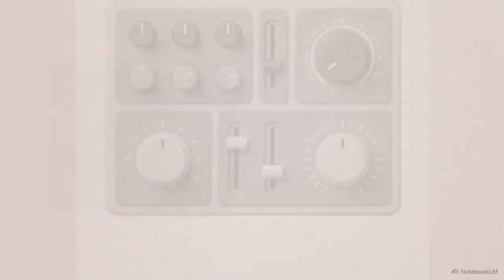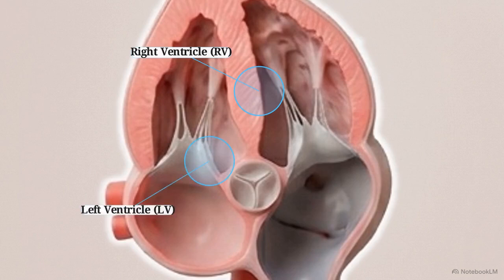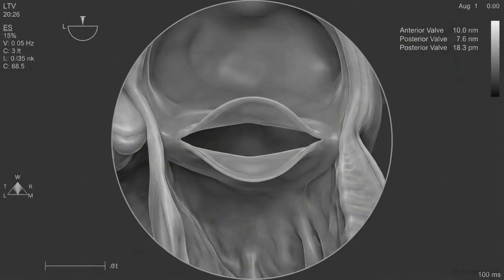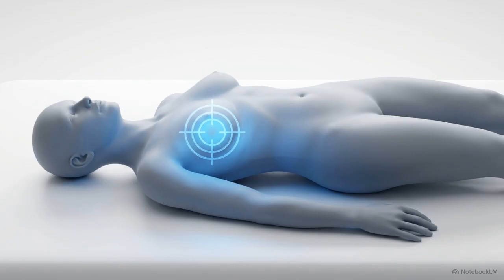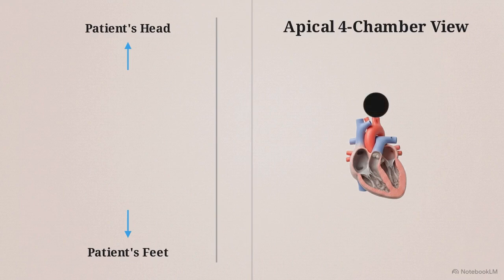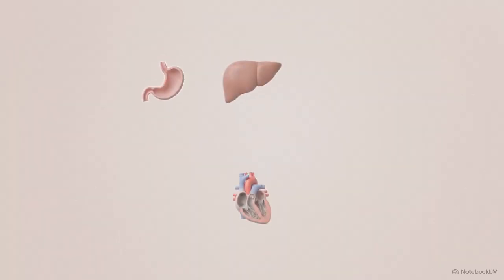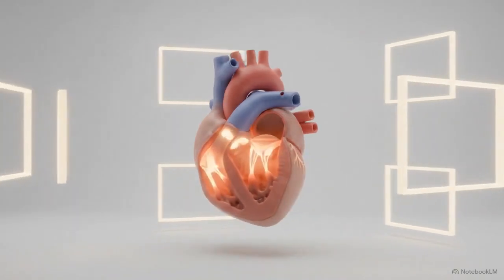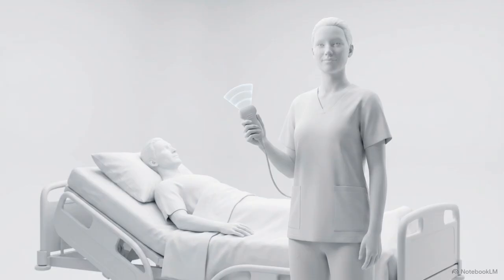Cardiac Ultrasound Echo Made Easy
Welcome to this beginner's guide to performing a bedside Cardiac Ultrasound, also known as Echocardiography or Point of Care Ultrasound (POCUS)
. Transthoracic Echocardiography (TTE) is a non-invasive, quick, and highly effective way to visualize how the heart is functioning right at the patient's bedside
In this comprehensive tutorial, you will learn the proper ultrasound technique and how to obtain the 5 major cardiac windows of the heart
Parasternal Long Axis (PSLA) View
Parasternal Short Axis (PSSA) View (including Mid-Papillary, Mitral Valve, and Aortic Valve levels)
Apical Views (including the Apical 4 Chamber and Apical 5 Chamber views)
Subxiphoid (Subcostal) View
Inferior Vena Cava (IVC) View
Beyond just visualizing normal anatomy, this video will also guide you through evaluating major cardiac pathologies
. You will learn how to assess Left Ventricular Ejection Fraction, estimate Central Venous Pressure (CVP) using the IVC to determine fluid status, and recognize life-threatening emergencies such as Pericardial Effusion, Cardiac Tamponade, and Right Ventricular strain from a Pulmonary Embolism
Whether you are scanning a patient with shortness of breath, hypotension, or chest pain, this step-by-step guide will give you the confidence to start using bedside echocardiography in your daily practice

🎥 We deeply value the effort behind every piece of creative work and are committed to delivering meaningful, human-centered stories to our audience. If you enjoy our content, please support the original creators by watching directly on our channel and sharing the official video link.